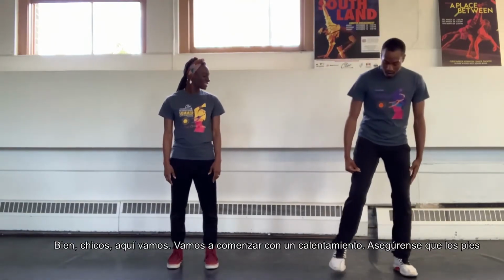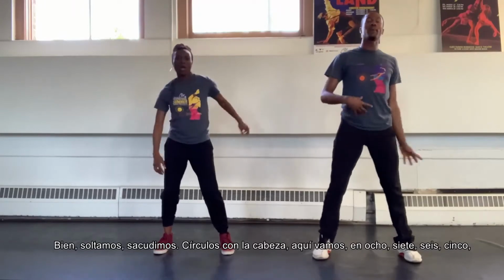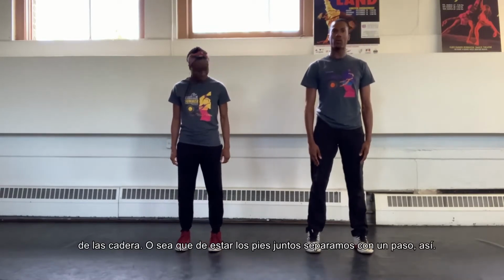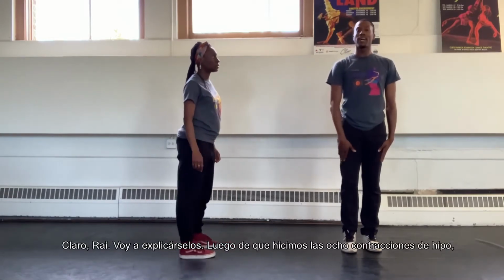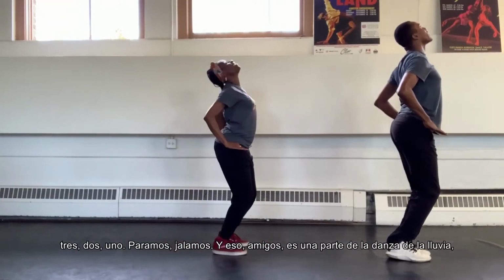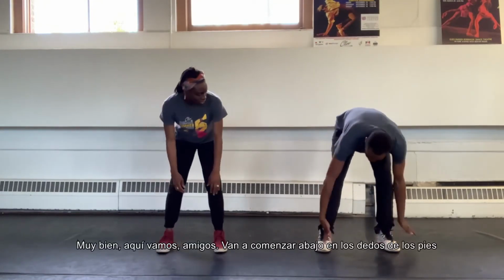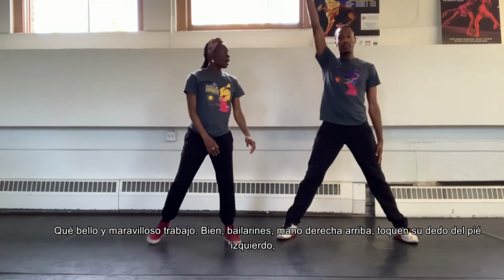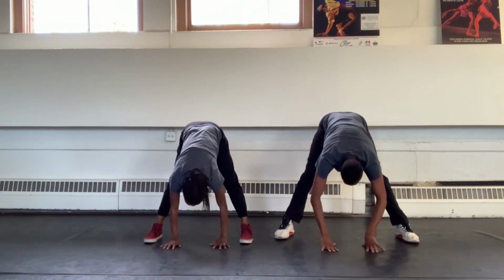Cleo danza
Somos la instancia institucional de difusión cultural que integra las áreas de música, artes escénicas, literatura, artes visuales y Ballet Folclórico UdeG.